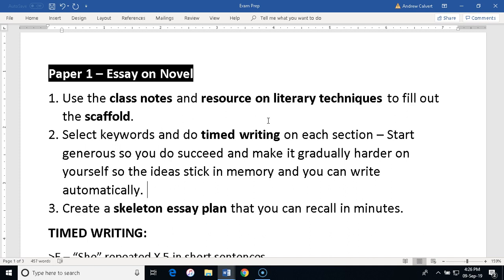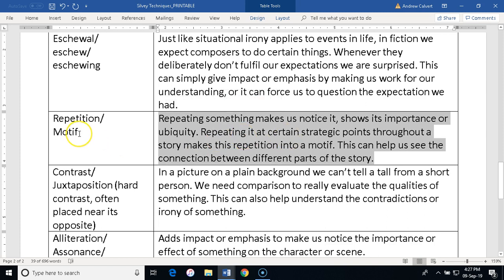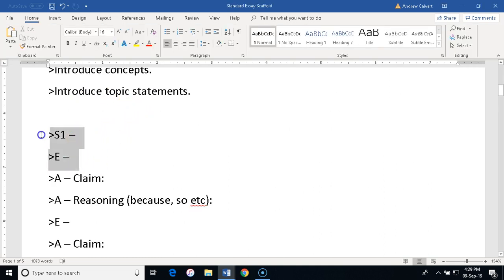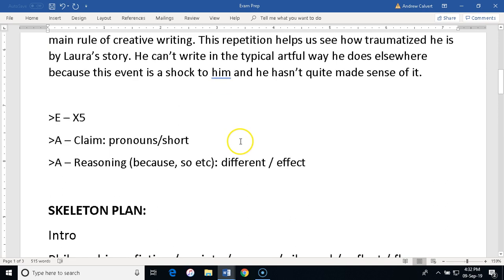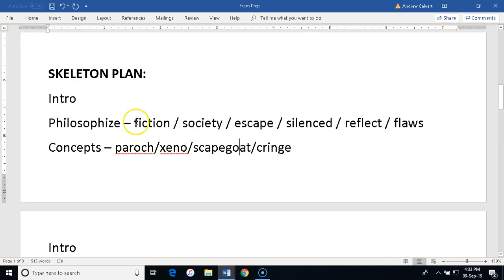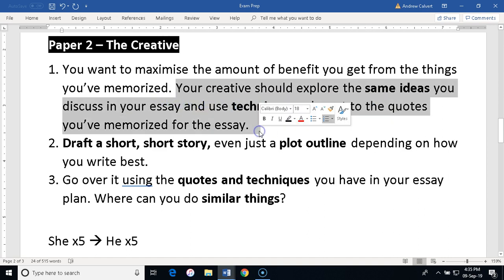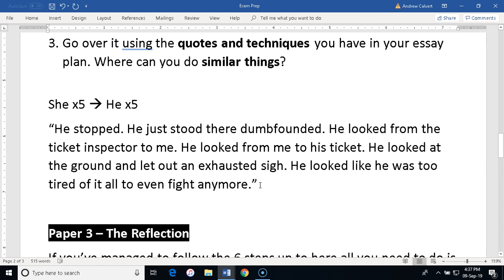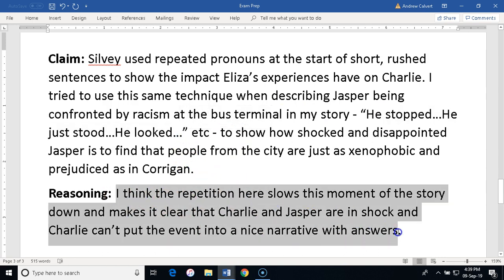Year 11 Exam Prep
A guide for the 2019 Yearly English Exam